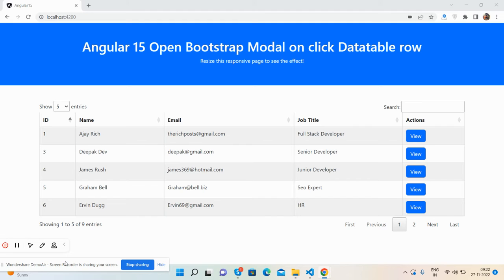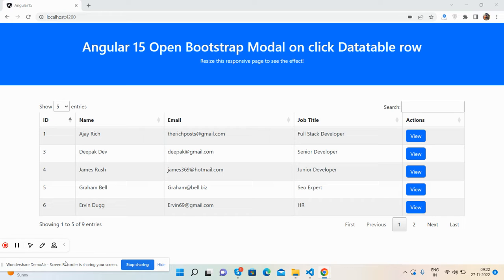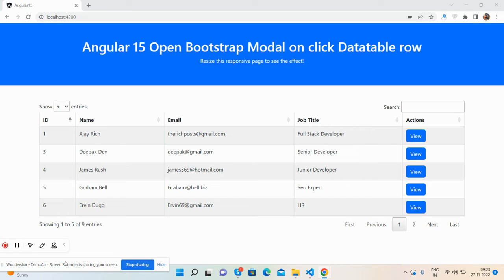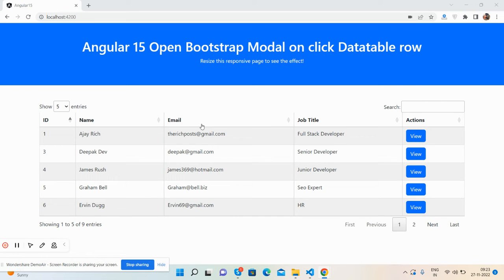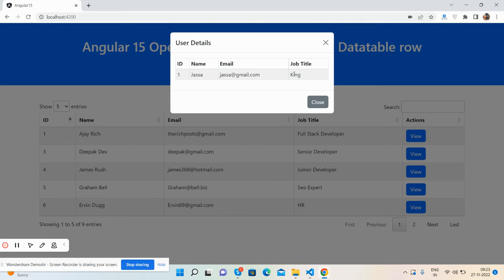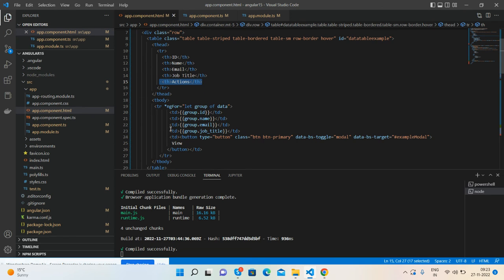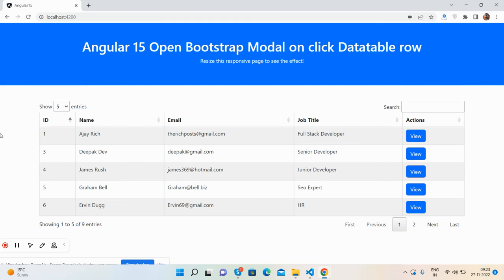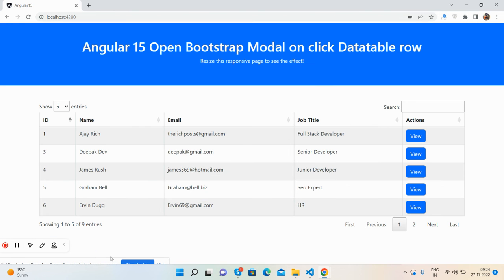Angular 15 Open Bootstrap Modal on click Datatable Row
Angular 15 Datatable

Thanks